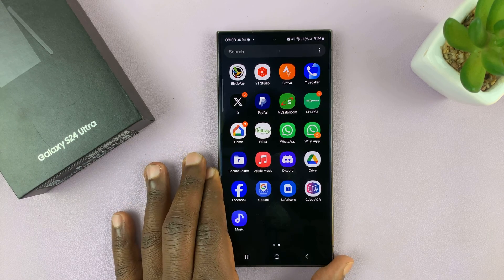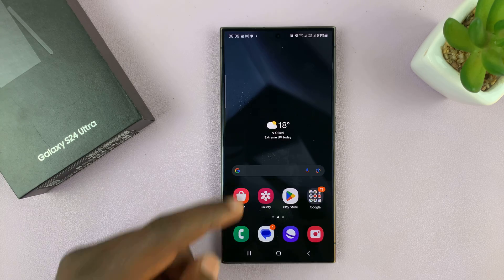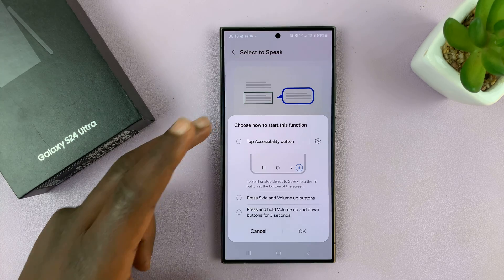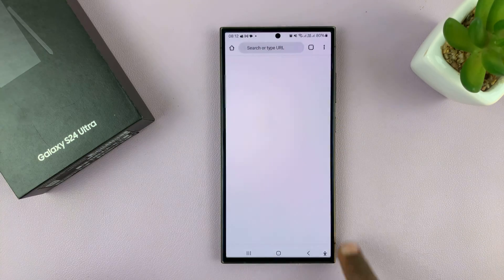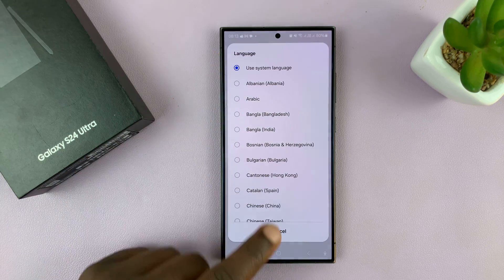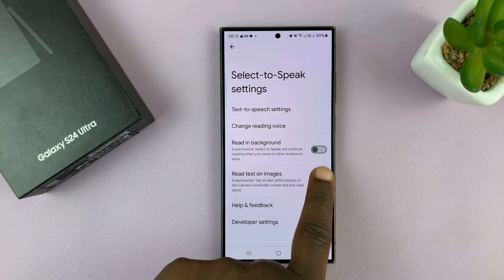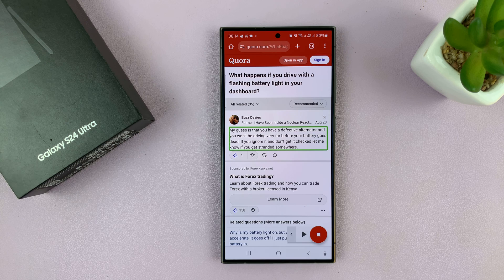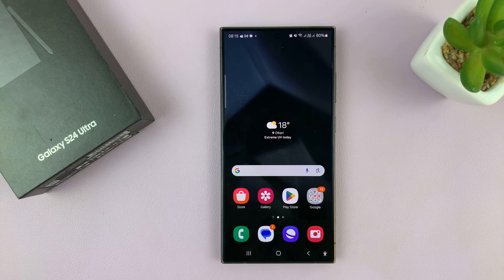Samsung Galaxy S24 / S24 Ultra: How To Set Up & Use Text-To-Speech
Learn how to set up and use the text-to-speech feature on the Samsung Galaxy S24, S24+, and S24 Ultra.

Text-to-speech (TTS) converts written text into spoken words, allowing your device to audibly communicate information displayed on the screen. Whether you're reading an article, navigating through menus, or composing a message, TTS can enhance accessibility and streamline your smartphone experience.

Here's a tutorial on how to set up and make the most of text-to-speech on your Galaxy S24 device.

How To Set Up & Use Text-To-Speech Samsung Galaxy S24
Select Accessibility
Select Installed Apps
Tap on Select To Speak
Enable the shortcut

Samsung Galaxy S24 Ultra (Factory Unlocked):

Samsung Galaxy A15:

Samsung Galaxy A05 (Unlocked):

Cell Phone Tripod Adapter